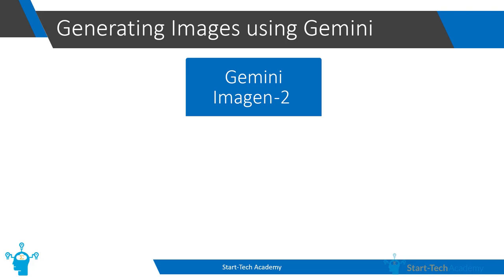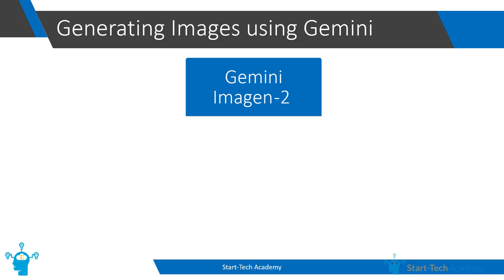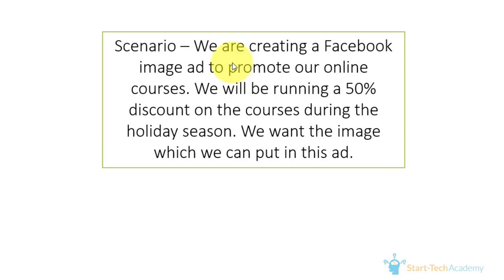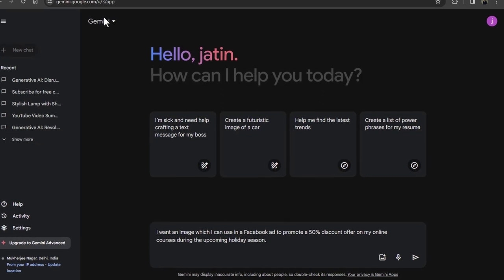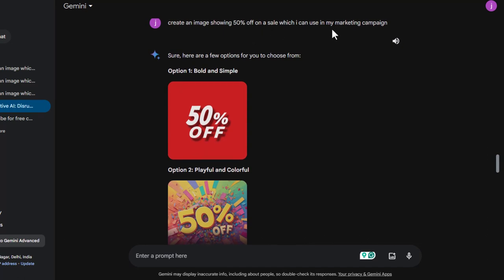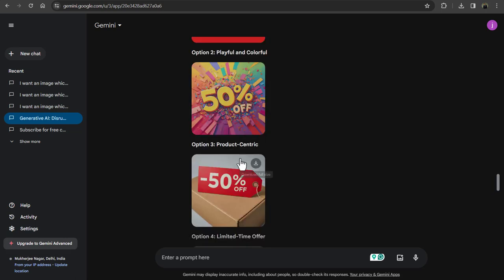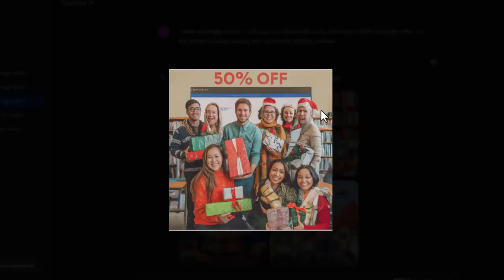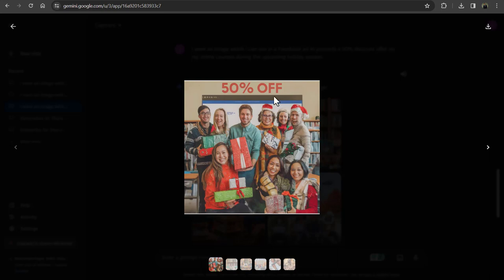Creating Images With Gemini | Start-Tech Academy